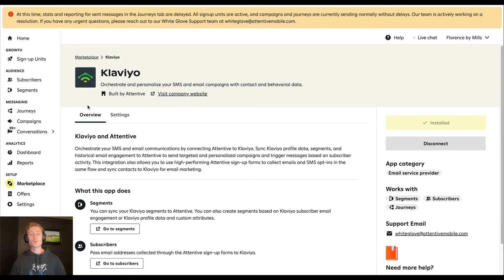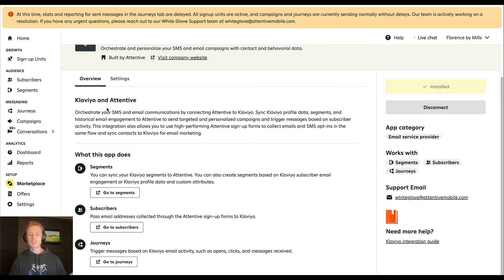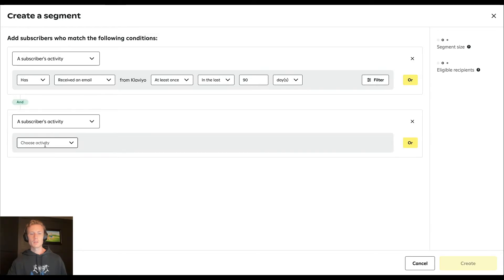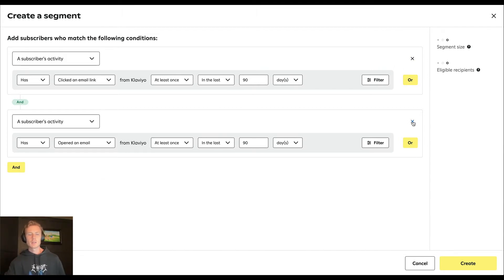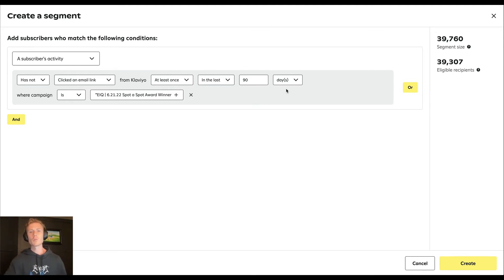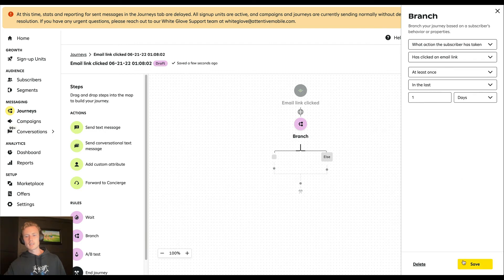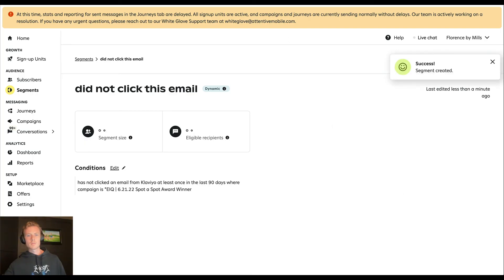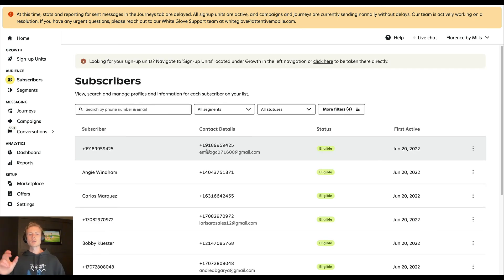Attentive Klaviyo Integration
Integrating Klaviyo with Attentive allows you to:

◉ Pass email addresses and SMS opt-in status from Attentive to Klaviyo (this is important because I will typically use Attentive's sign-up units and we also want to be able to segment our email lists by SMS subscription status)
◉ 3 data points for segmentation and new triggers/journeys
    ➾ Email Received
    ➾ Email Opened
    ➾ Email Clicked

Brandon Amoroso is the founder and President of leading e-commerce agency Electriq. He built the business to oversee more than 55 brands and 45 team members in just three years before DRINKS.com acquired it in April 2022. Under Brandon's leadership, Electriq achieved the highest certifications available for the DTC industry, including:
🏆 Shopify Plus
📧 Klaviyo Elite
📲 Attentive Pioneer
⭐ Okendo Platinum
🚀 And more!

Brandon's proven e-commerce strategies focus on increasing customer lifetime value and cultivating best-in-class consumer experiences. This strategy created successful growth for brands such as Florence by Mills, Safely, Wine Insiders, Foria, Health-Ade, Men's Wearhouse, and more. Brandon's model has successfully scaled early-stage start-ups, Fortune 1000 companies, and everything in between. 💸

As a Gen Z entrepreneur, Brandon's business approach focuses on creating empowered and thriving teams as a key driver of business success. His entrepreneurial endeavors work to break the mold and create innovation for clients and their customers. 🎆